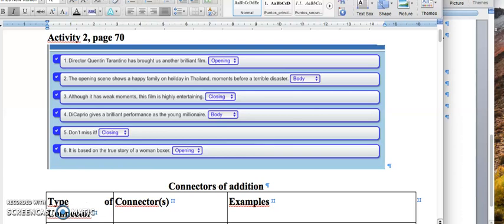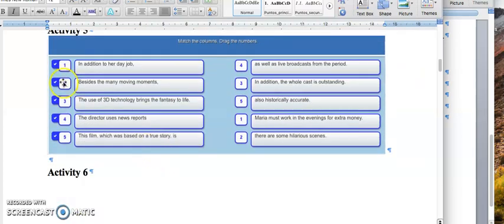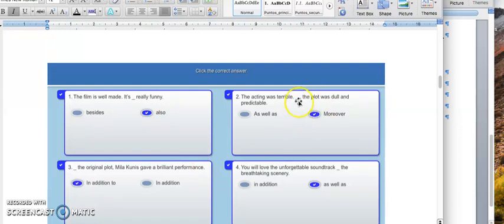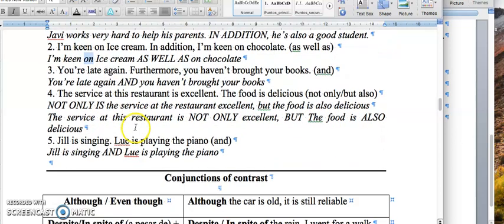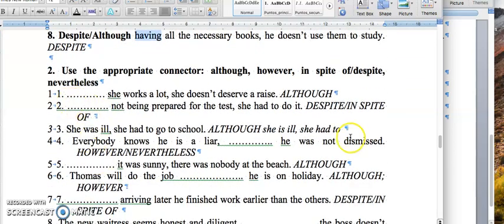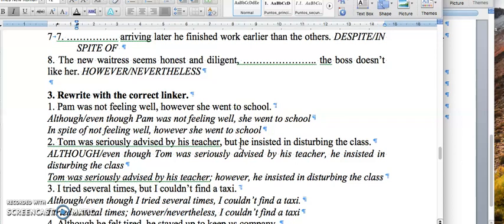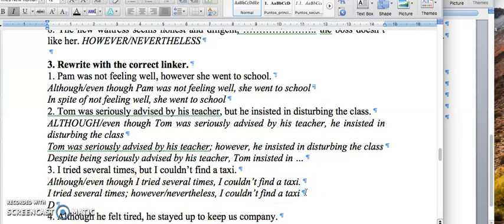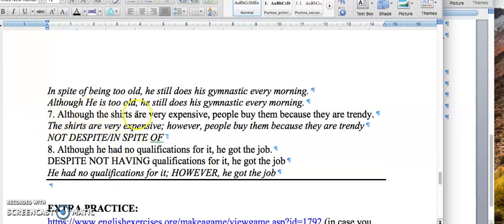Correction connectors film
Correction of the connectors you must use in the film review.
Correction of the activity of the film review